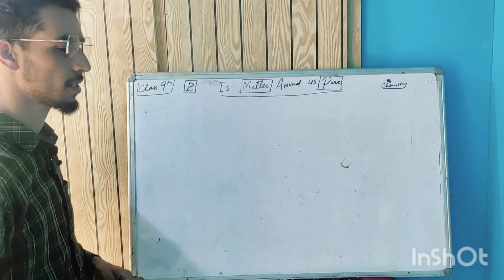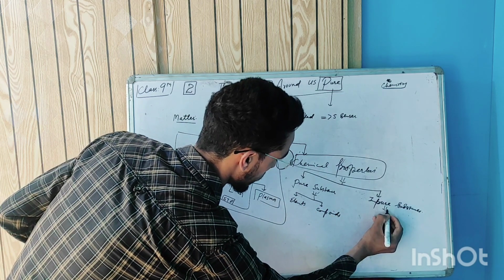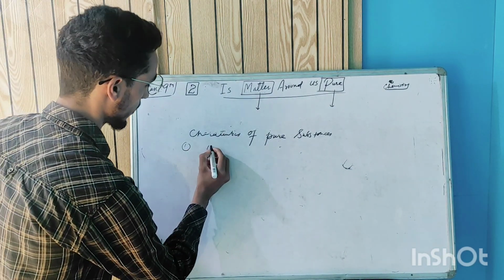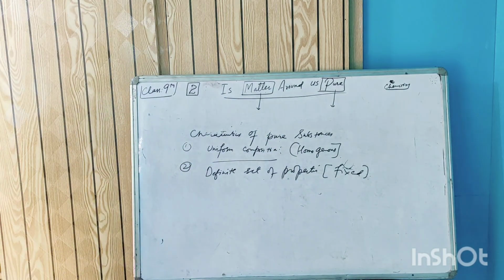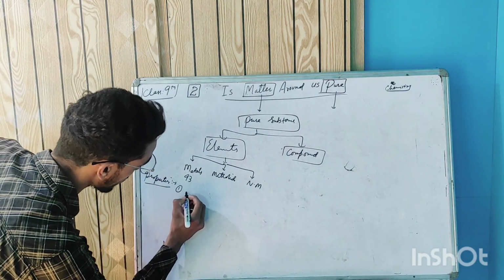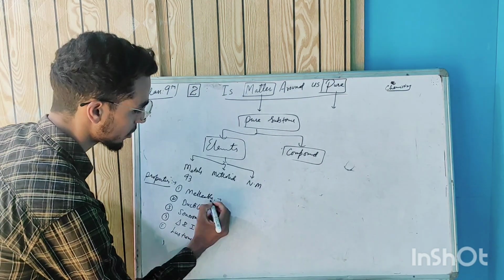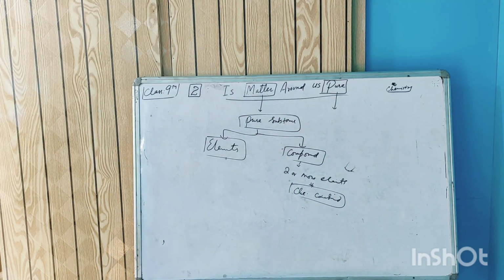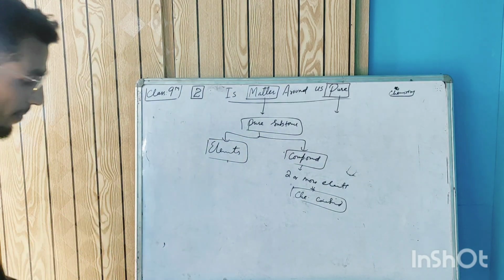Is matter around us pure chapter1 class9th science/chemistry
Hello my scientific audience, I just completed our first lecture of our favorite chapter2 of class 9th ,
hope you all will enjoy this lecture.
let's cross fingers ✌and watch it.